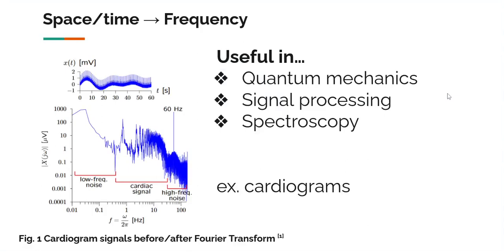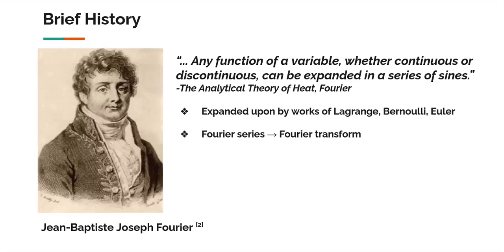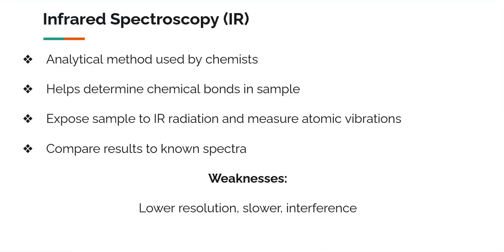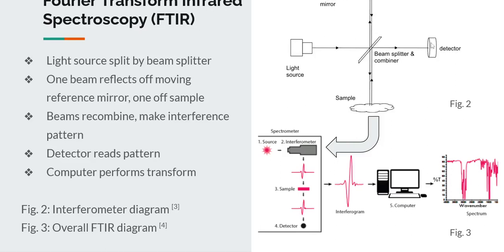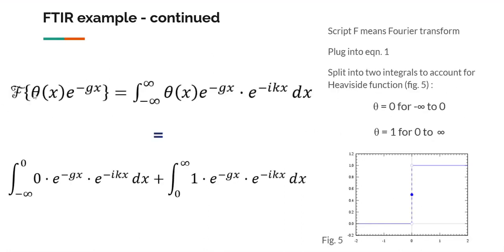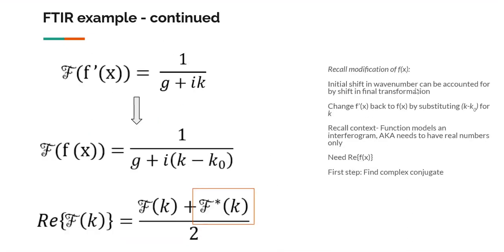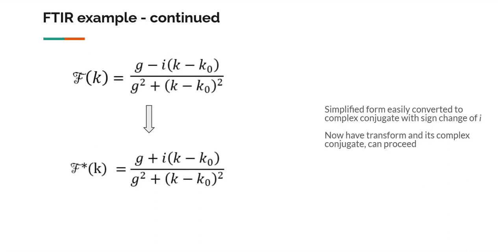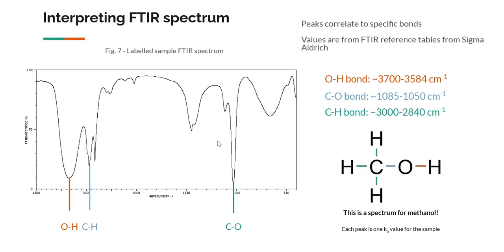Fourier Transforms - Katheryn Berkeland